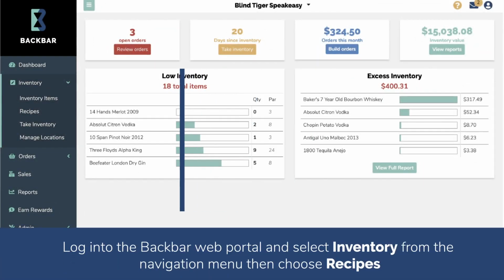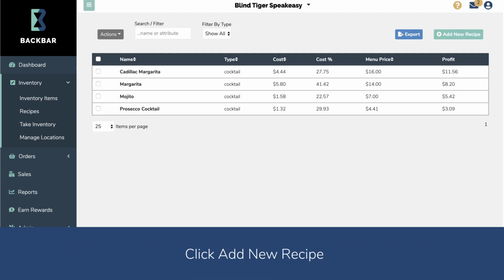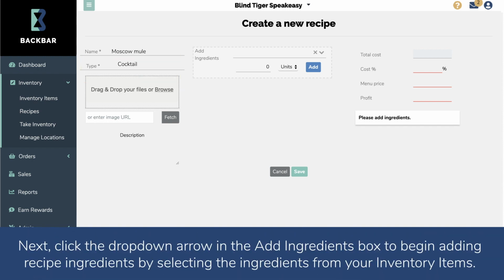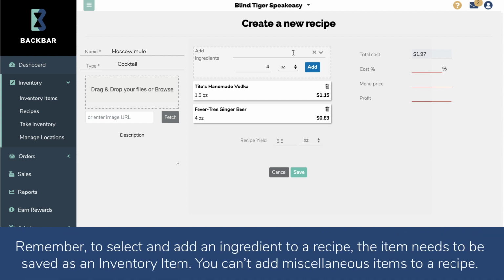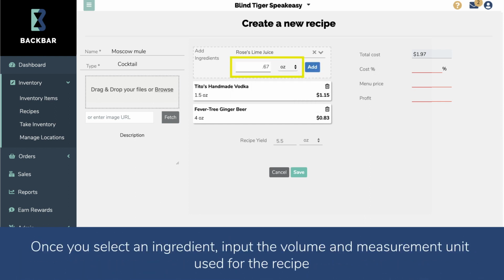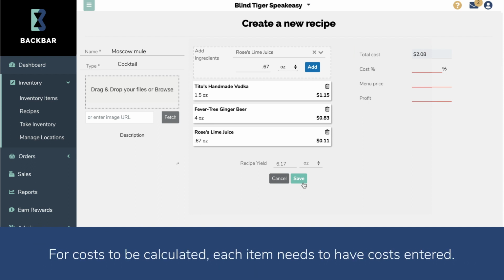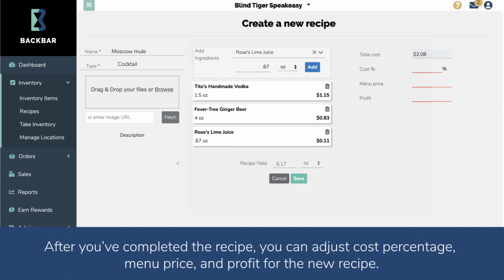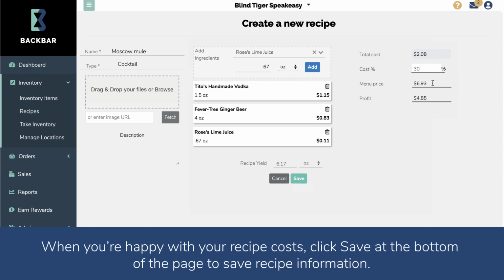How to build cocktail recipes in Backbar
Learn how to create food and cocktail recipes in Backbar. Track recipe yield, ingredient costs, and overall liquor costs to ensure the cocktails you sell turn profits.